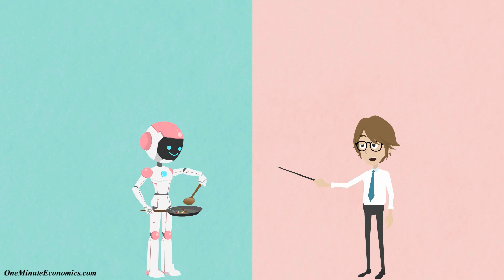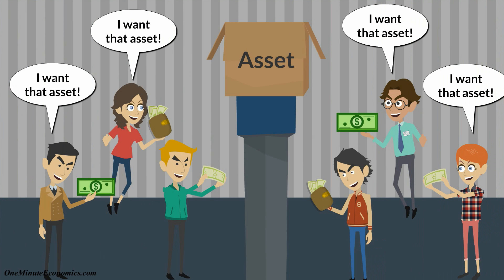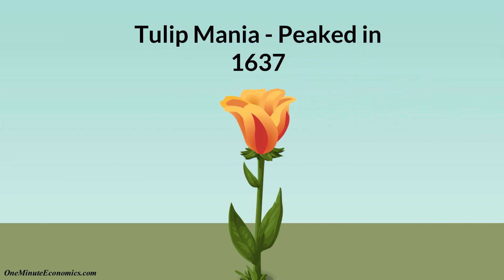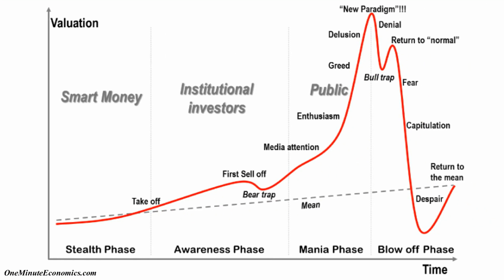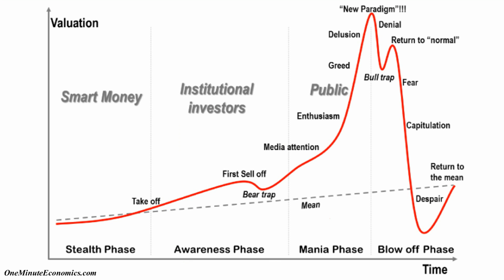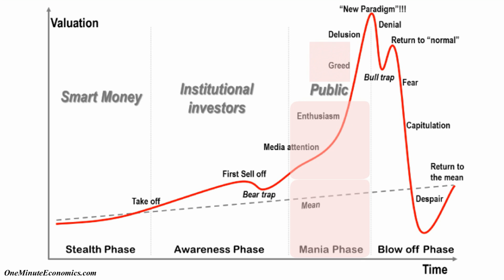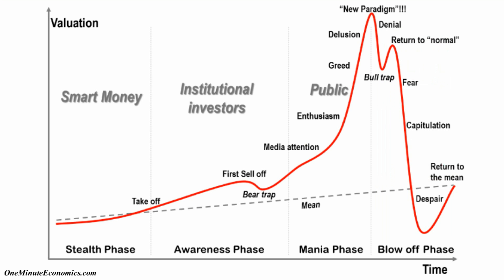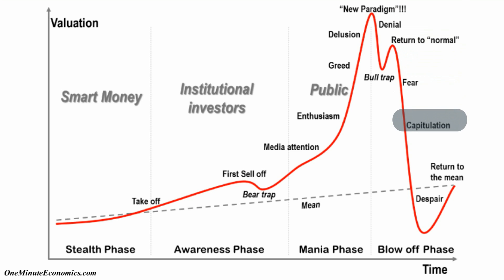Asset Bubbles (The Tulip Mania and Others) Explained in One Minute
As the term "mania" tells us, humans have the tendency to act in a completely irrational manner every now and then. Asset bubbles such as the Tulip Mania of 1637 make it perfectly clear that investors can go "meh" to manic or, the same way, from manic to depressive extremely quickly.

I'd like to thank Hofstra University's Dr. Jean-Paul Rodrigue for the awesome chart that has been used in the video.